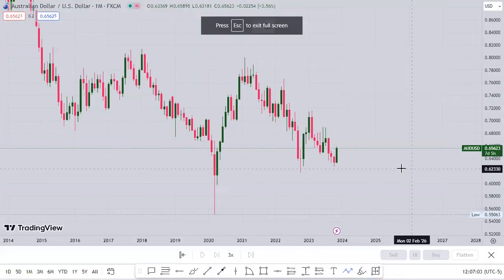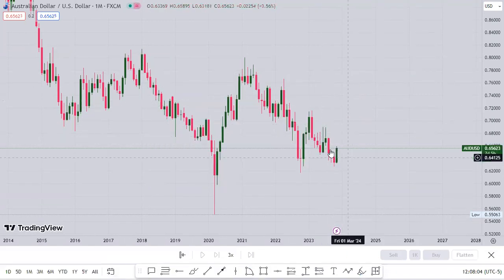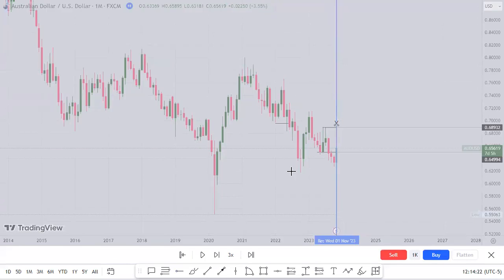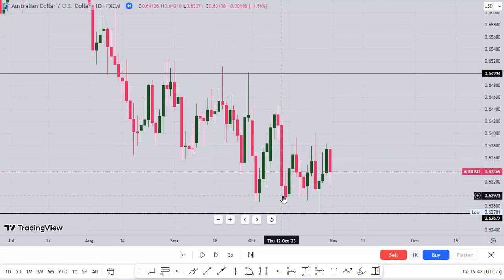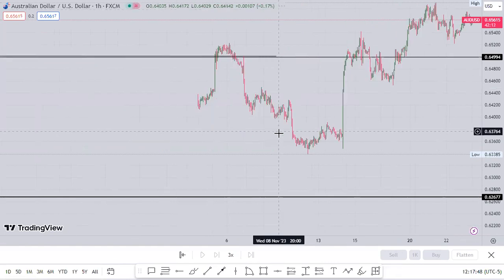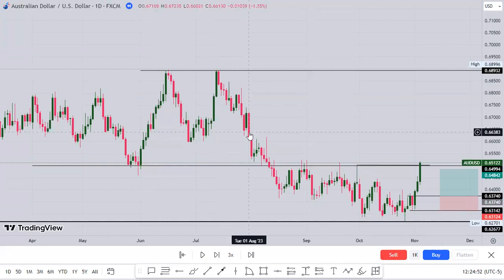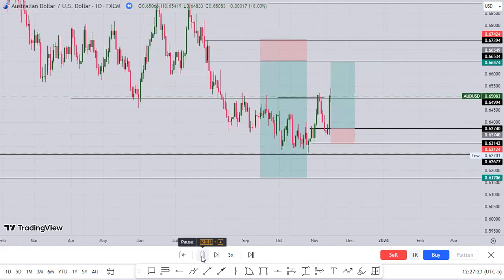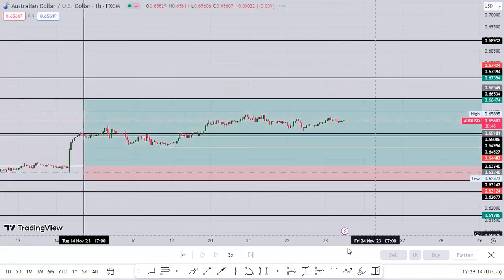Directional bias | AUDUSD Analysis | Forex trading | Top-down analysis